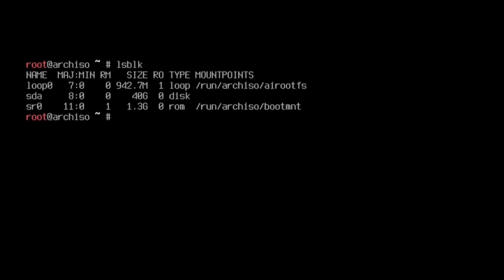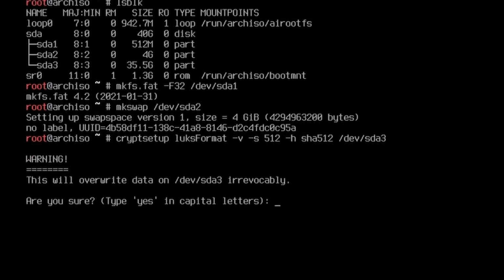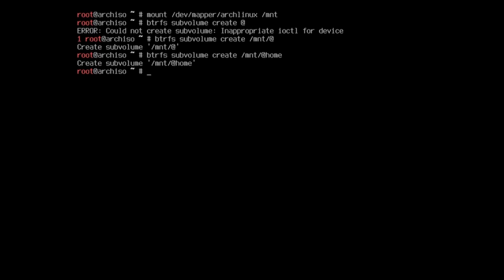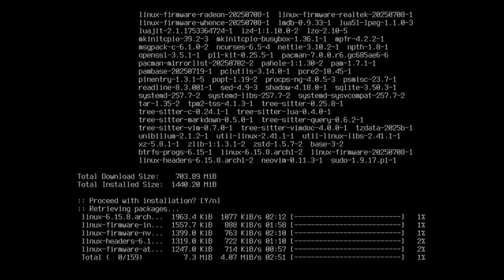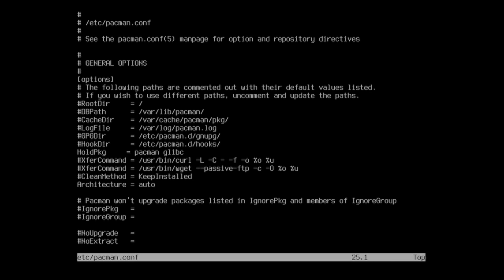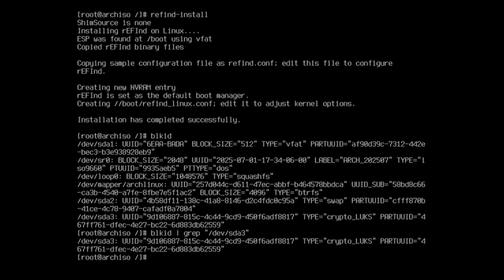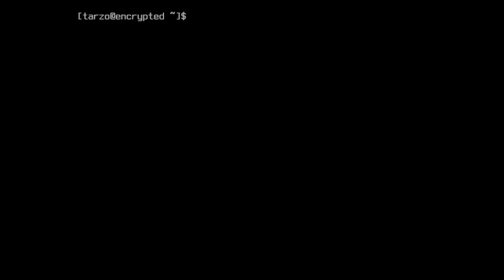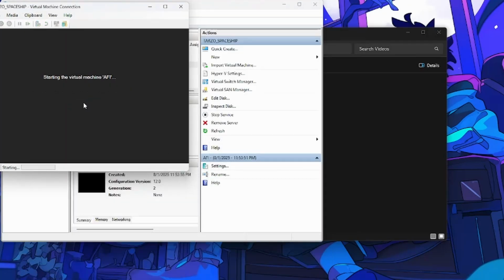Arch Linux Full Disk Encryption with Btrfs – Full Guide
In this video, I walk you through setting up Arch Linux with full disk encryption using LUKS and Btrfs.